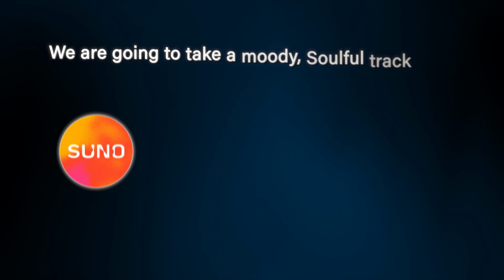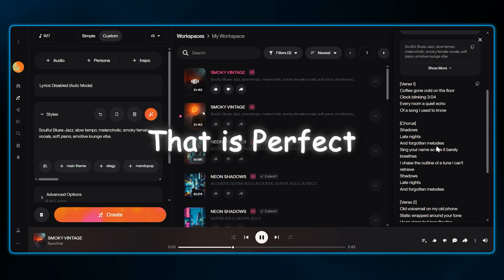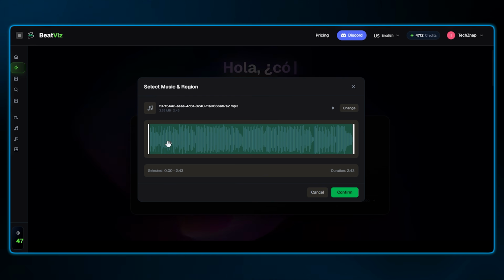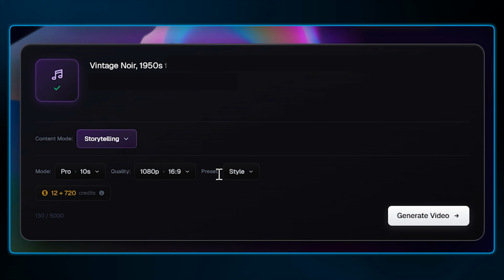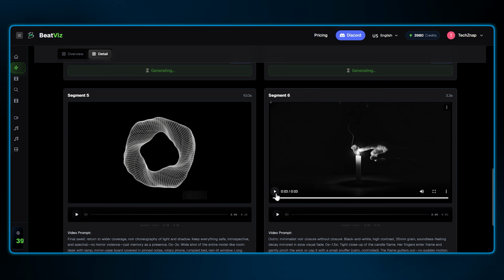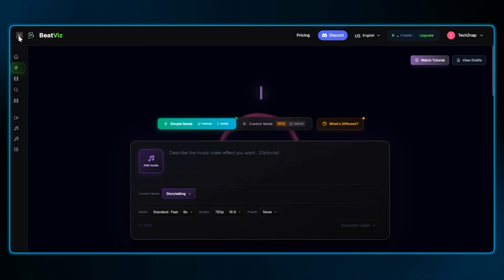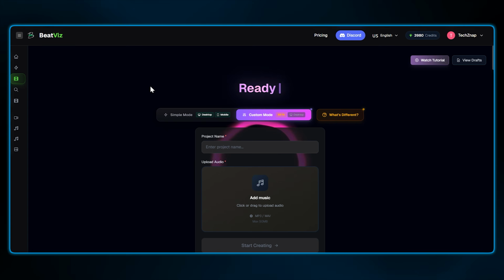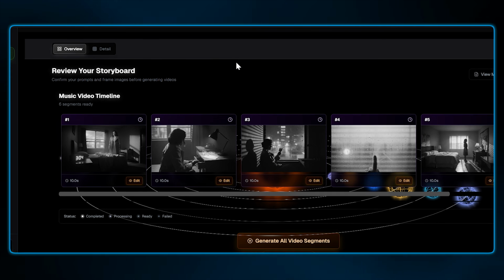Turn your Suno Songs to Music Video in Minutes with BeatViz AI (Full Workflow)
In today’s world, if you aren't posting your music to YouTube or TikTok with high-end visuals, your tracks are basically invisible.

This video reveals a "Pro" workflow using BeatViz AI to transform a soulful Suno AI track into a cinematic masterpiece without complex editing.

💡 How to instantly import Suno AI tracks via URL for a seamless workflow.
🎤 Using the new "Storytelling" vs "Singing" modes for different video vibes.
🎧 Techniques for syncing 1950s Vintage Noir aesthetics to soulful Jazz beats.
✨ Advanced B-Roll creation using Nano Banana Pro and Veo 3.1 models.

Stop letting your Suno tracks gather dust and start creating visuals that capture the true soul of your music today.

0:00 - Introduction to the Pro Workflow
0:44 - Step 1: Creating the Asset in Suno
2:43 - Step 2: The Music Video Agent
3:27 - Importing Suno Music via URL
4:00 - New Content Mode Settings (Storytelling vs. Singing)
4:21 - Pro Model 1080p & Quality Settings
4:58 - Choosing Video Style & Emotion
5:19 - Detailed Prompting for Vintage Noir Vibe
5:40 - Step 3: Analysis & Storyboard
6:54 - Step 4: Reviewing the Generated Clips
8:16 - Full Video Composition & Final Outcome
10:20 - Step 5: Advanced Custom B-Roll (Music Video Studio)
11:15 - Generating Video with Veo 3.1 & Lip-Sync
12:00 - Conclusion & How to Monetize